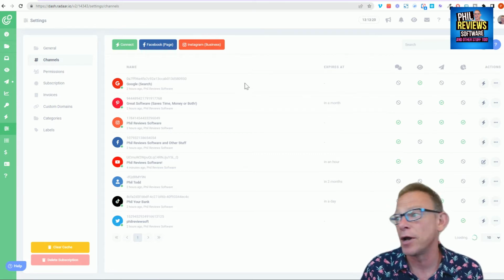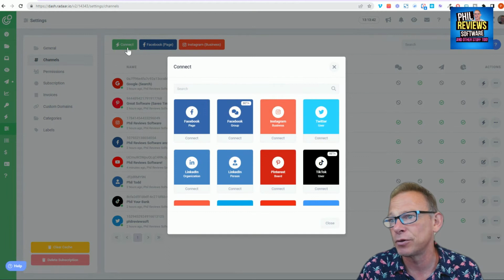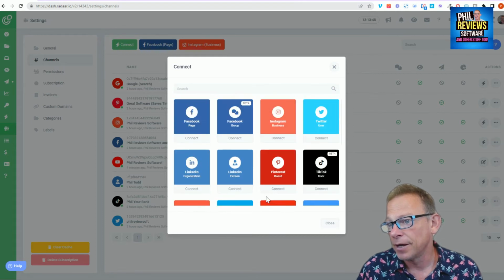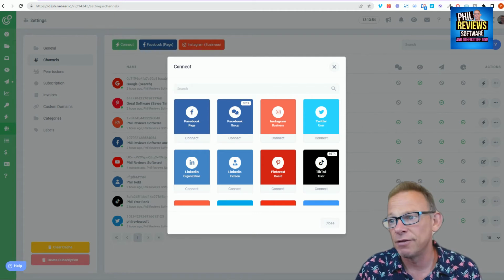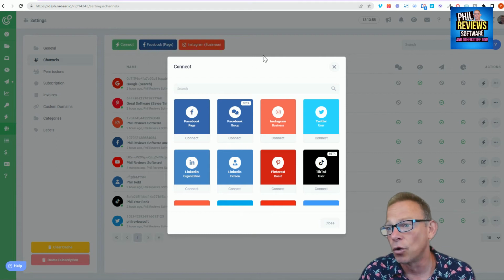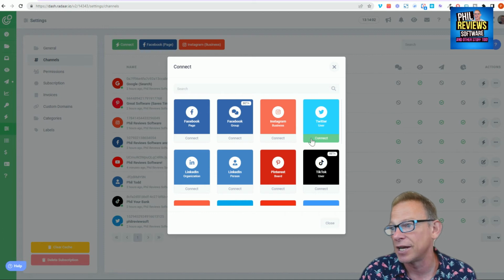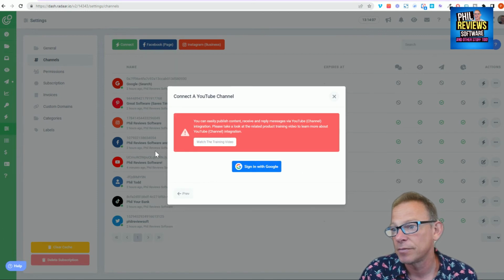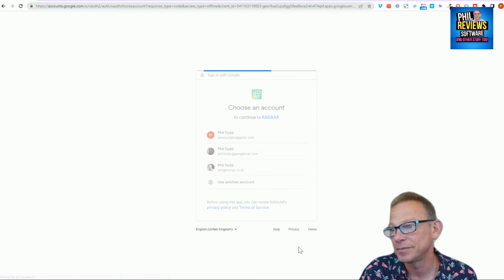RADAAR Connect Accounts: How to connect Facebook, Youtube, Linked In, Instagram,Twitter etc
RADAAR Connect Accounts: In this Tutorial I'm showing you how to connect your social media accounts in the RADAAR dashboard including Facebook pages and groups, instagram, tik tok, youtube, linkedin, twitter and more.

Software I use to make these reviews, demos and tutorials and software I absolutely recommend: